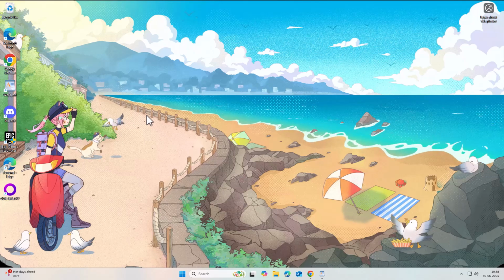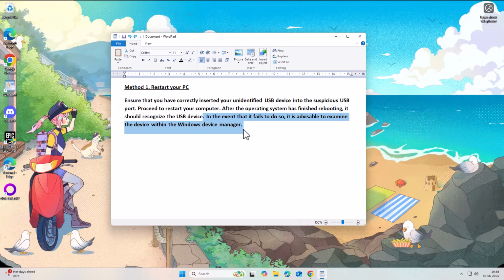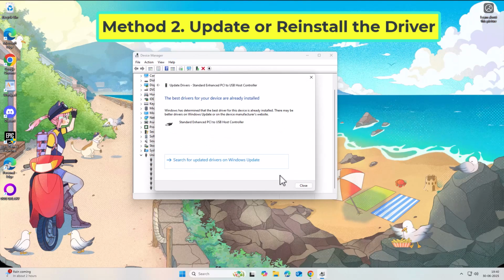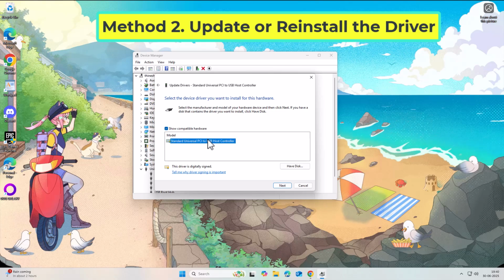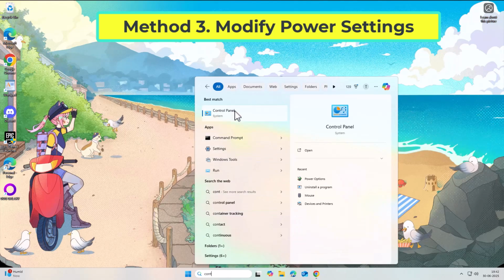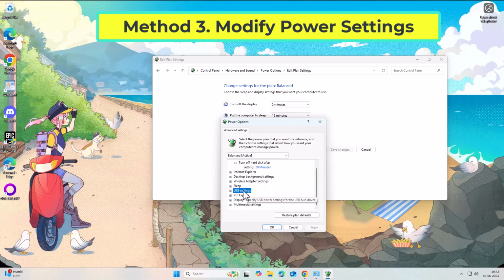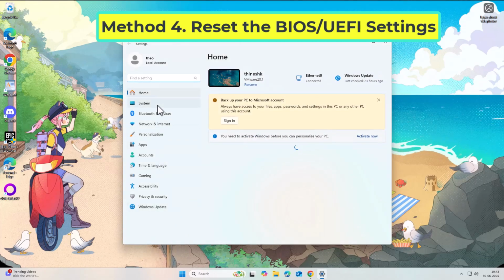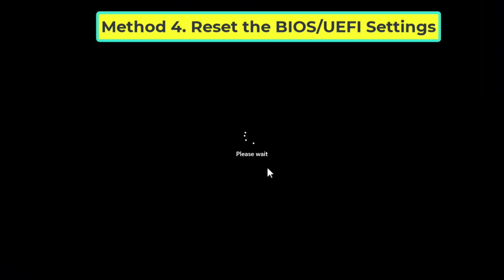(FIXED) USB Ports not working in Windows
fix USB Ports not working in Windows